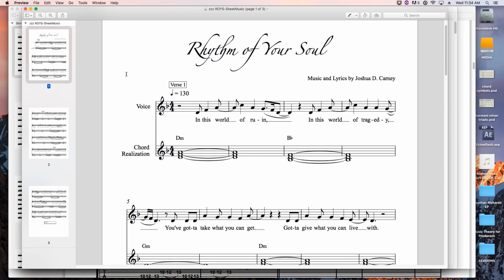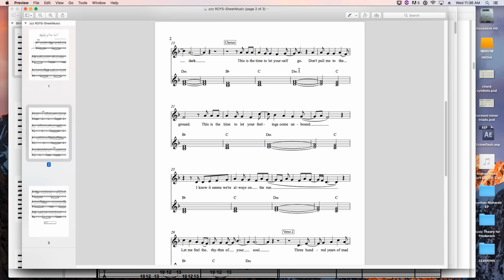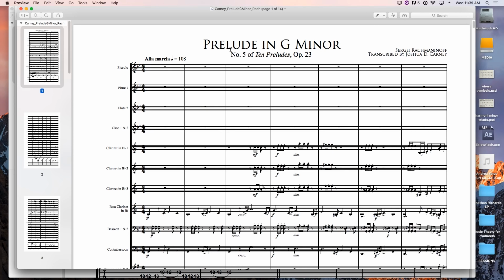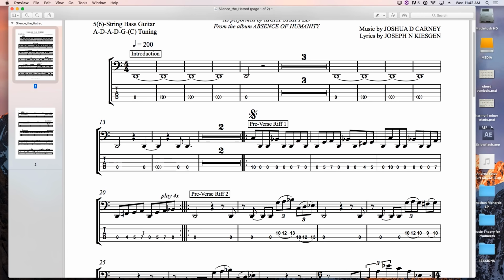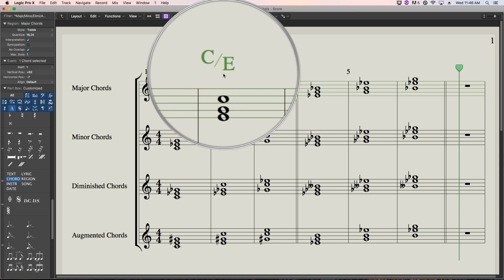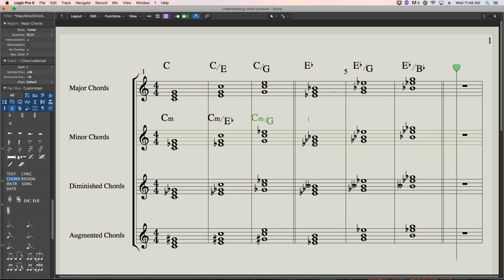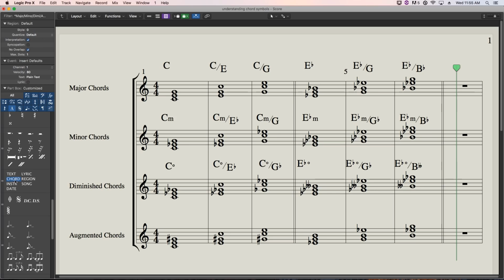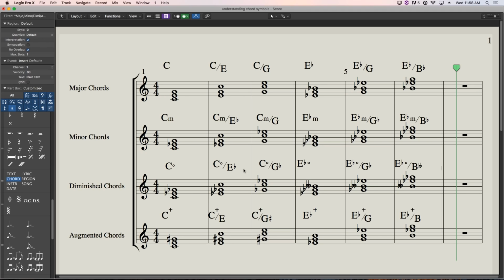Music Theory for Producers #17 - Chord Symbols & Examples of Sheet Music